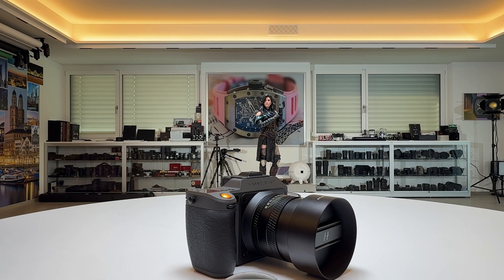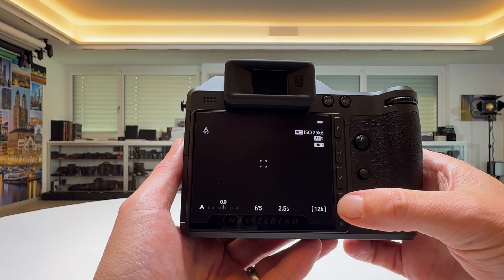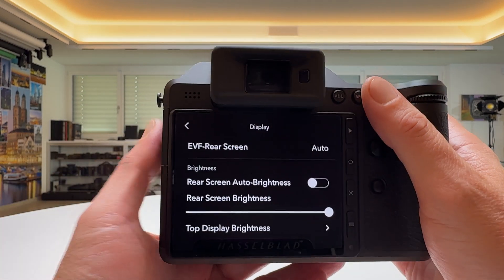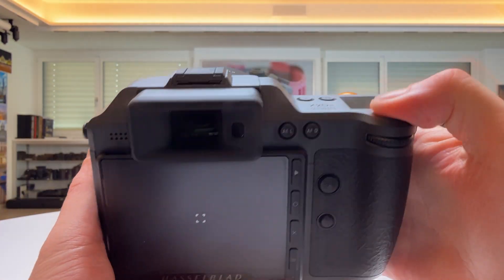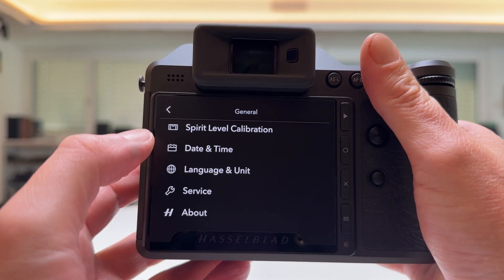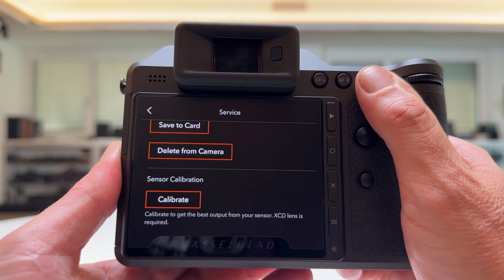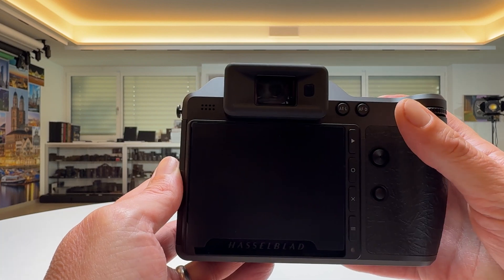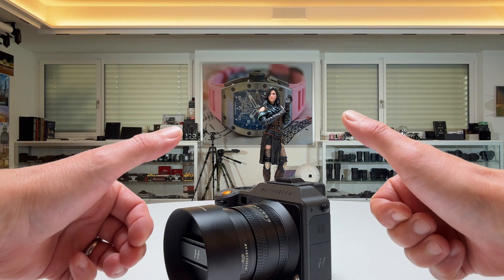Hasselblad X2D II "Quick Tip": Sensor Calibration against Dead/Stuck/Hot Pixels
If you have dead, stuck or hot pixels in the live view of your Hasselblad X2D II then it is time for a sensor calibration. In this video I show you how it works.